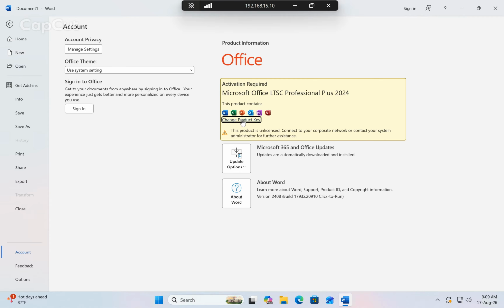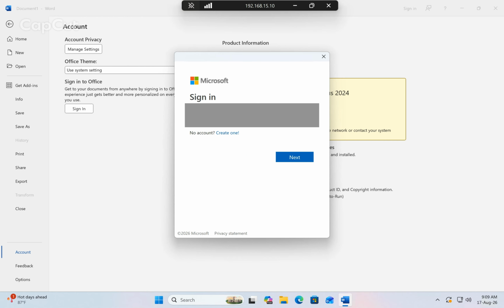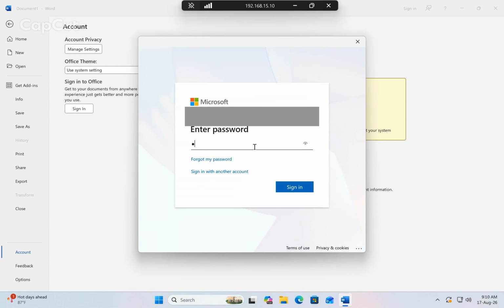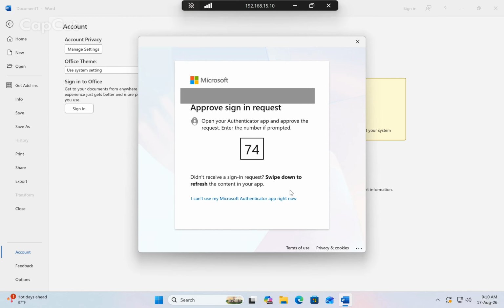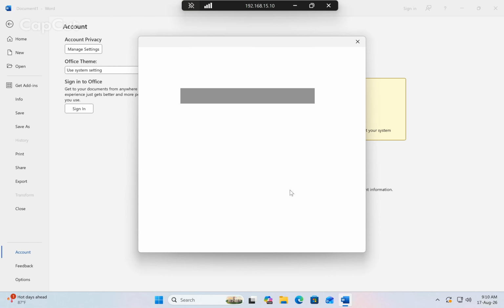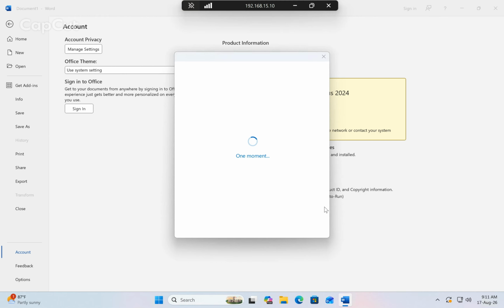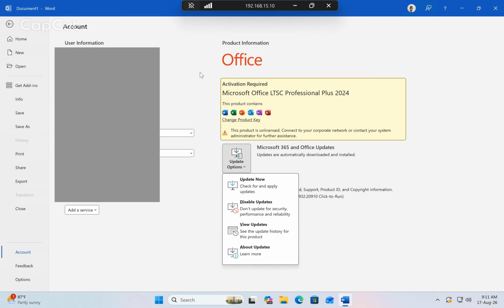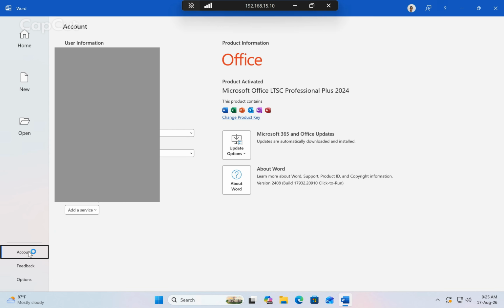How to Activate Office 2024 with Microsoft Account | Step-by-Step Guide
Learn how to activate Microsoft Office 2024 using your Microsoft account in this easy step-by-step tutorial.

If you see “Activation Required” in Microsoft Office 2024, this video will show you how to sign in with your email address, approve the sign-in using the Microsoft Authenticator app, and check that Office has been successfully activated.

📌 In This Video:
1. How to check Office 2024 activation status
2. How to sign in with your Microsoft account
3. How to approve the sign-in with Microsoft Authenticator
4. How to activate Office 2024
5. How to check if Office 2024 is successfully activated
6. What to do if activation does not appear immediately

This tutorial is designed for beginners and anyone who needs help activating Office 2024 with a valid Microsoft account and license.